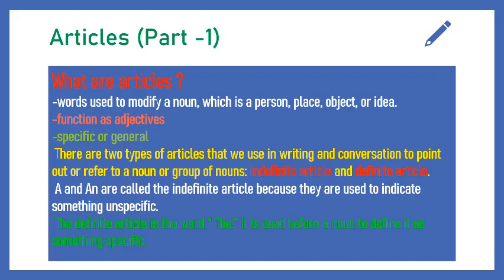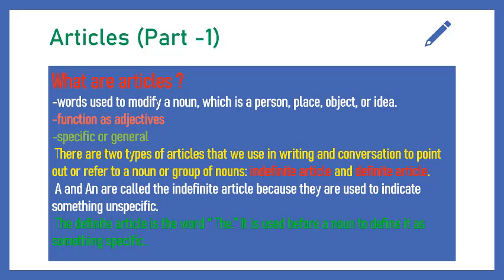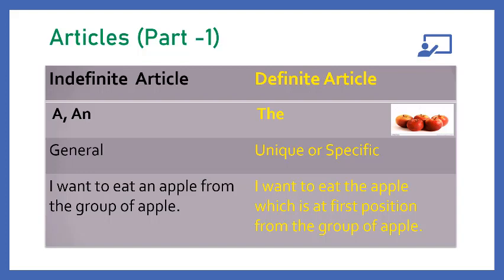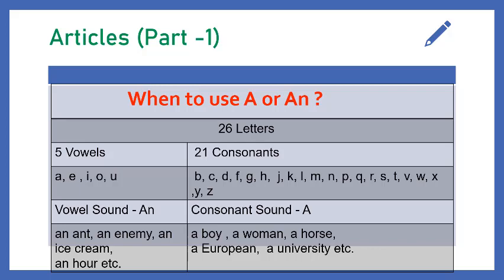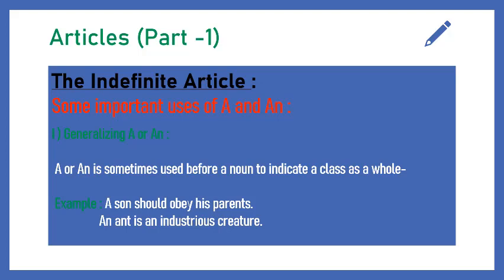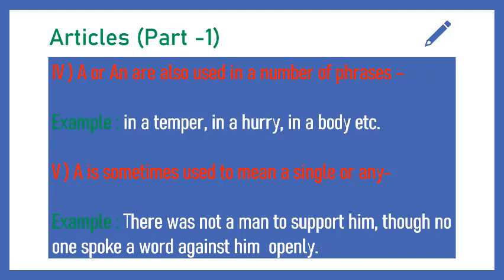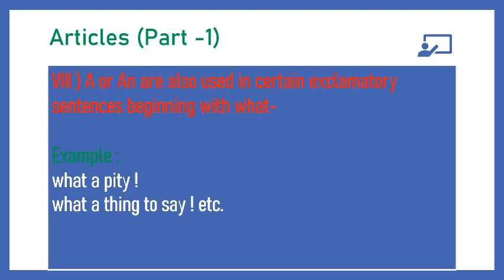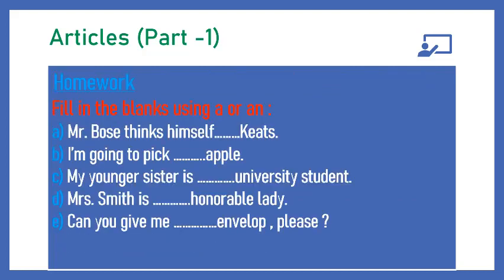শ্রেণিঃ অষ্টম বিষয়ঃ ইংরেজি ২য় পত্র শিক্ষকঃ ফারহানা সোহেলী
Collectorate School and College, Rangpur